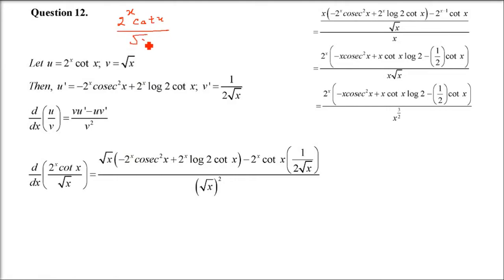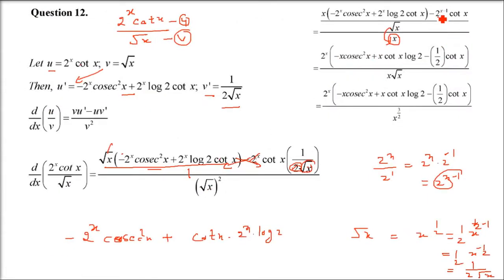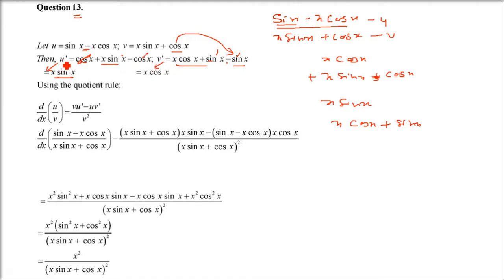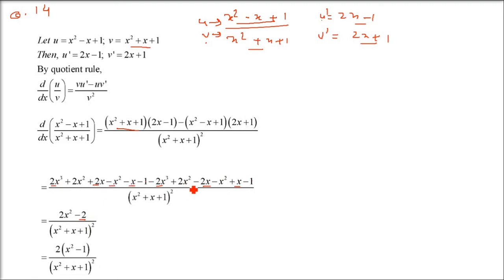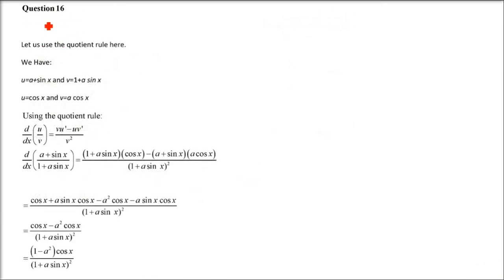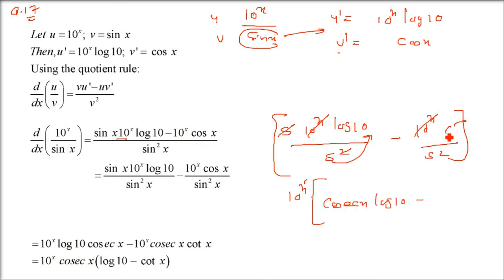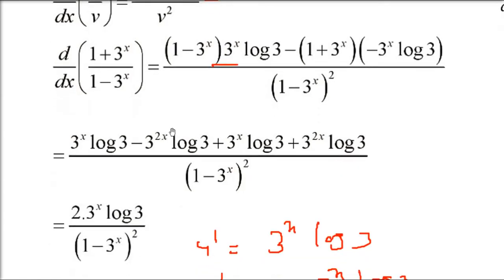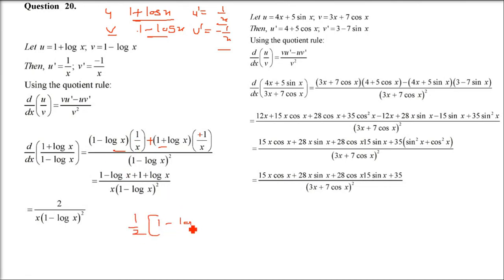RD SHARMA SOLUTIONS CLASS 11 CHAPTER 30 Derivatives Ex 30.5 Part 2